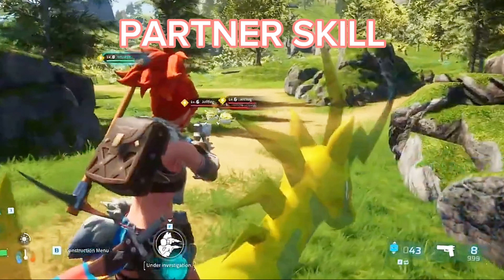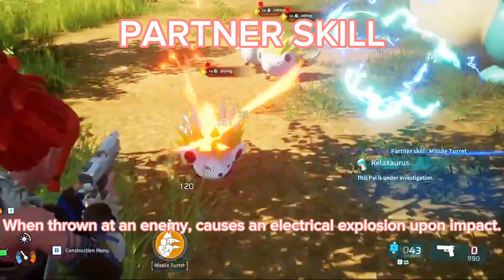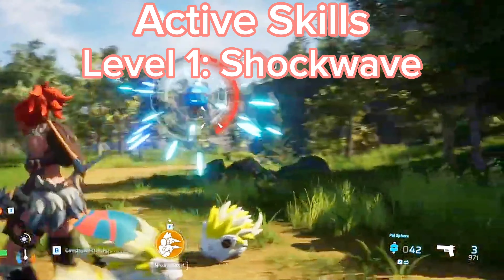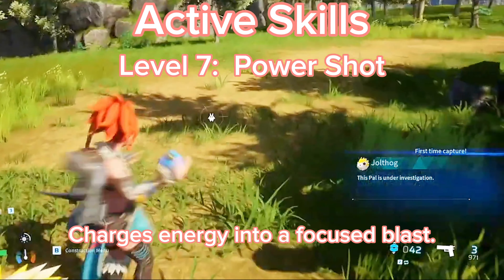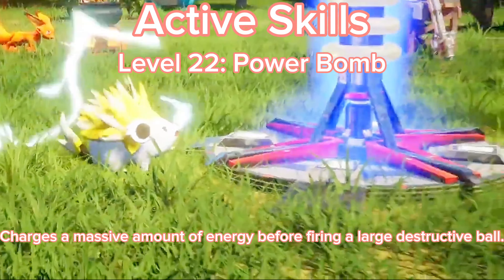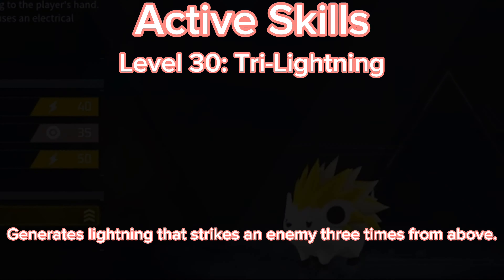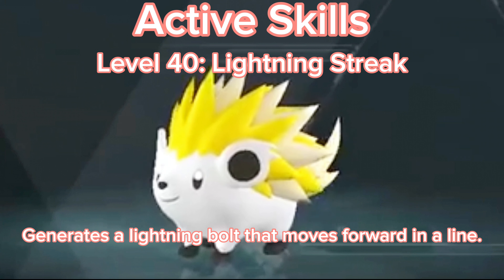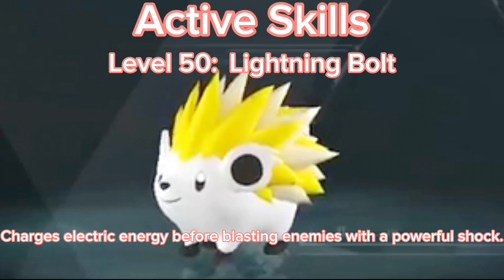Paldeck | You Must Catch PALS | JOLTHOG REVIEW | PALWORLD